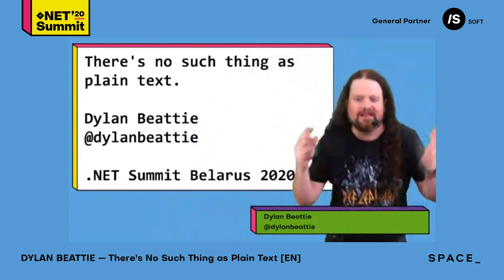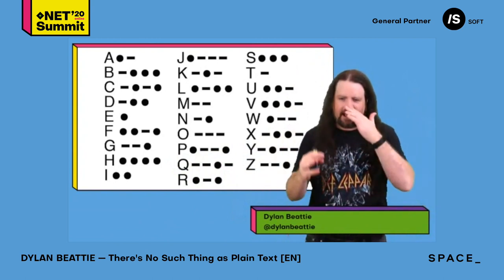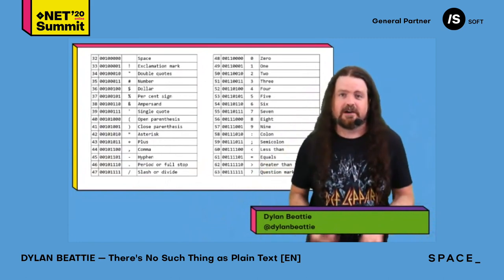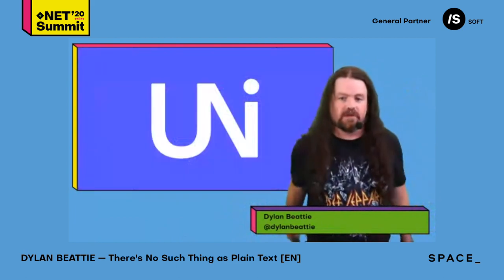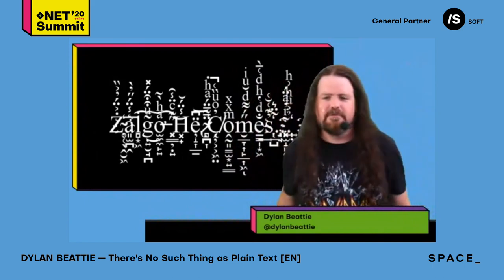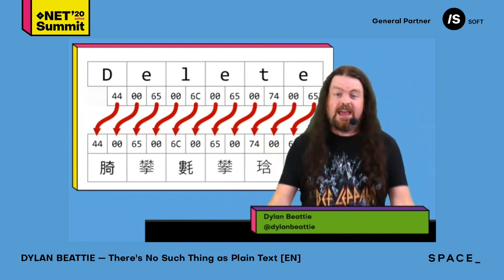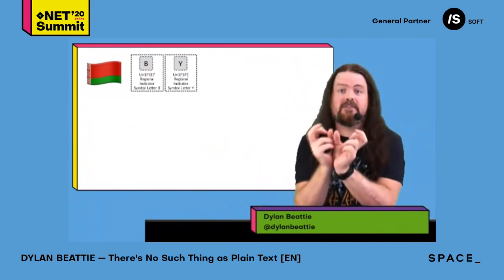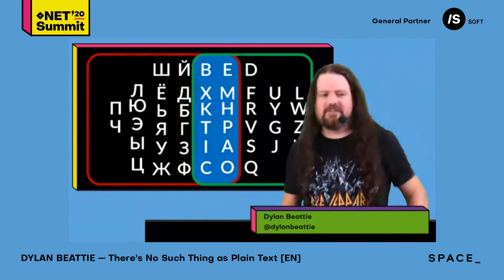Dylan Beattie, There's No Such Thing as Plain Text [EN]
.NET Summit 2020 Online Edition - the 4th community driven .NET conference dedicated to practical experience of solving business challenges with .NET and technical challenges in .NET application

Software is complicated. Machine learning, microservice architectures, message queues... every few months there's another revolutionary idea to consider, another framework to learn. And underneath so many of these amazing ideas and abstractions is text. When you work in software, you spend your life working with text. Some of those text files are source code, some are configuration files, some of them are documentation.

Editors, revision control systems, programming languages - everything from C# and HTML to Git and VS Code is based on the idea that we're working with "plain text" files. But... what if I told you there's no such thing?

When we say something is a plain text file, we're relying on a huge number of assumptions - about operating systems, editors, file formats, language, culture, history... and, most of the time, that's OK. But when it goes wrong, good old plain text can lead to some of the weirdest bugs you've ever seen.

Why is there Chinese in the SQL event logs? Why has the city of Aarhus disappeared? And why does Magnus Mårtensson always have trouble getting into the USA? Join Dylan Beattie for a fascinating look into the hidden world of text files - from the history of mechanical teletypes, to how emoji skin tones actually work.

We'll look at some memorable bugs, some golden rules for working with plain text - and we'll even find out the story behind the mysterious phrase "pike matchbox" and what it has to do with driving in Belarus.